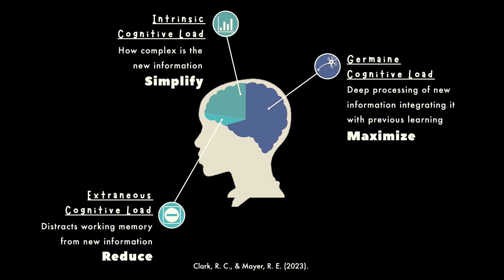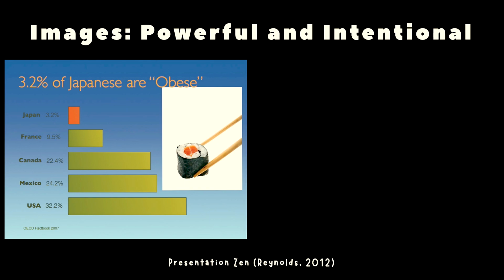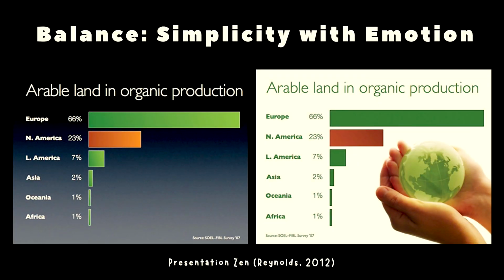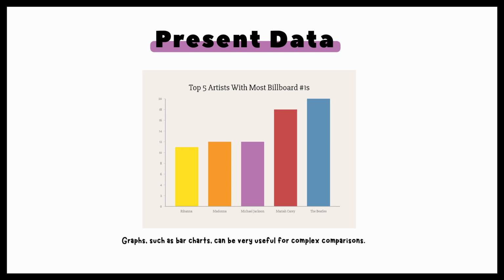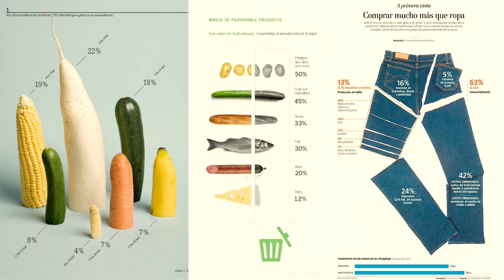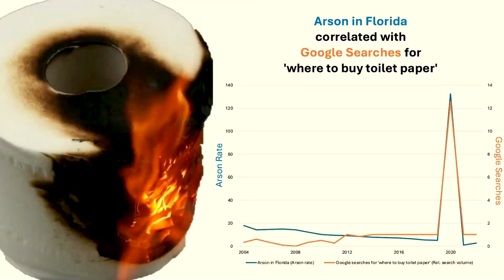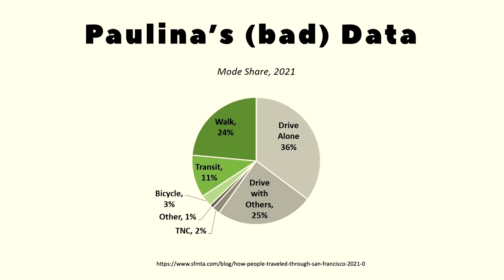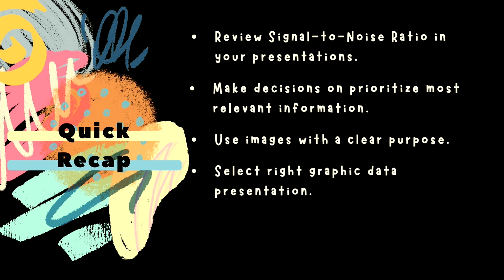Higher Ed Talks: Storytelling with Data in PowerPoint (Ep. 3)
How can you make data engaging and meaningful in your PowerPoint presentations? In this final episode of our series, Anushka and Paulina are joined by Jared Campbell and Jason Griggs to explore the art of data storytelling. Learn best practices for creating compelling charts, graphs, and visuals that connect with your audience.